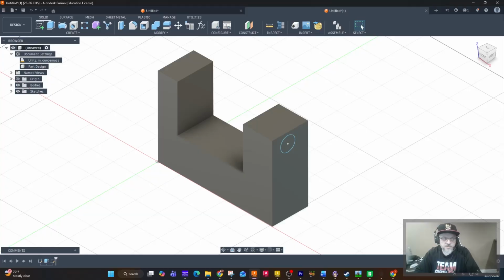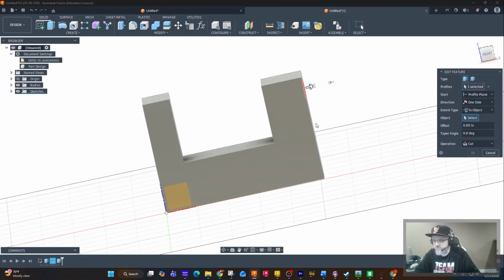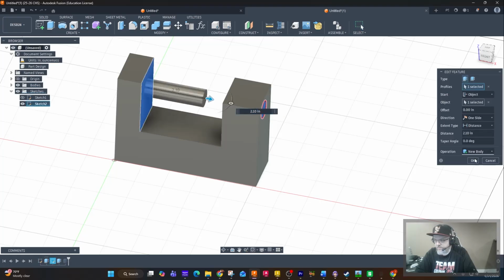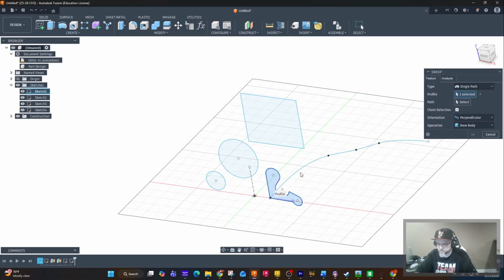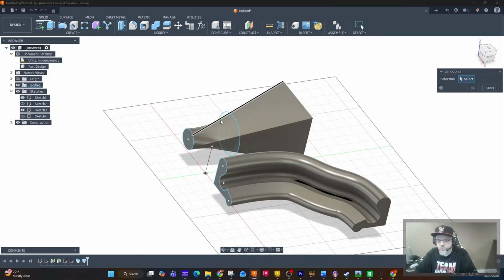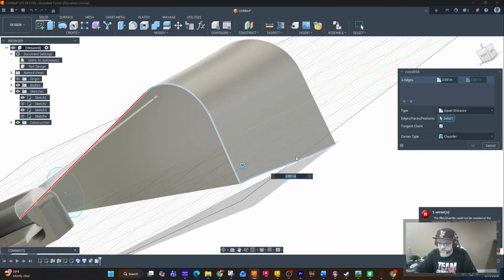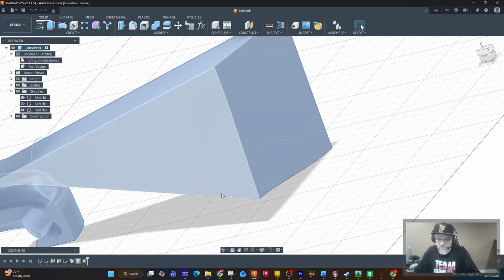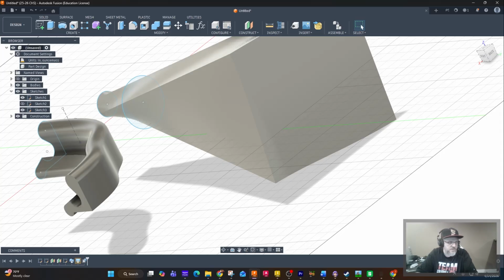Fusion 360 Part Modeling — Extrude, Revolve, Sweep & Loft | Quiz Review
🚀 Fusion 360 Part Modeling Quiz Review — Everything You Need to Know

Getting ready for your part modeling quiz? This quick crash course covers the most important tools and concepts in Autodesk Fusion 360 to help you succeed.

We break down:
Extrude (distance, all, to object, operations)
Revolve (profiles + axis)
Sweep vs Loft (don’t mix these up!)
Press Pull (multi-tool shortcut)
Fillet vs Chamfer
Material vs Appearance
Inspect Measure Tool

🎯 If you understand these concepts, you’re in great shape for your quiz.

🛠️ TOOLS USED
@Autodesk /@adskFusion Fusion 360

⏱️ TIMESTAMPS (SEO OPTIMIZED)
0:00 Intro — Part Modeling Crash Course
0:15 Extrude Basics (Profiles, Operations)
1:05 Extrude Extent Types (Distance vs All vs To Object)
2:55 Extrude Start Options (Profile Plane, Offset, Object)
4:10 Revolve — Profiles + Axis Explained
5:00 Sweep vs Loft (Key Differences)
6:50 Editing Features (Sketch vs Extrude)
7:40 Press Pull Explained (Shortcut Tool)
9:40 Fillet vs Chamfer (Rounded vs Angled Edges)
11:15 Deleting Features (Timeline, Sketch, Right Click)
12:10 Inspect Measure Tool
12:50 Material vs Appearance (IMPORTANT)
13:50 Final Review + Quiz Prep